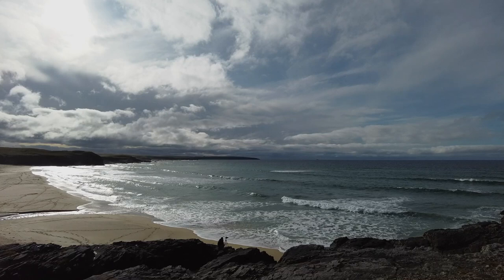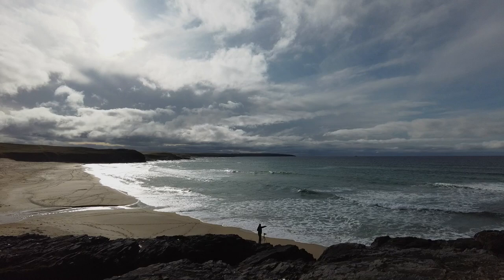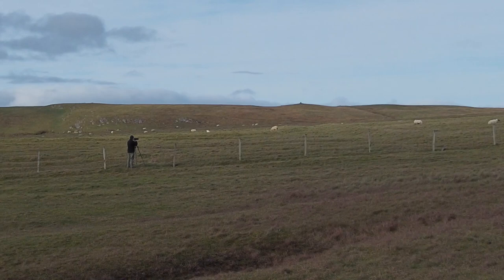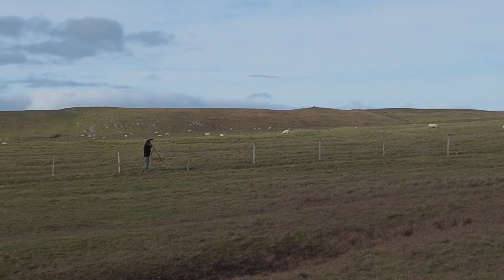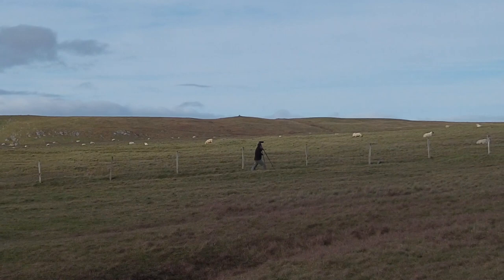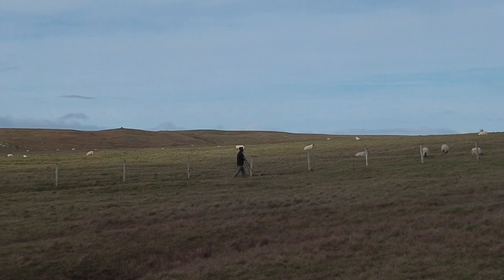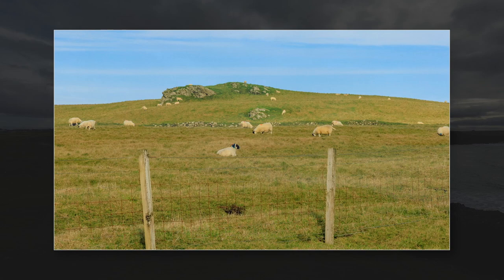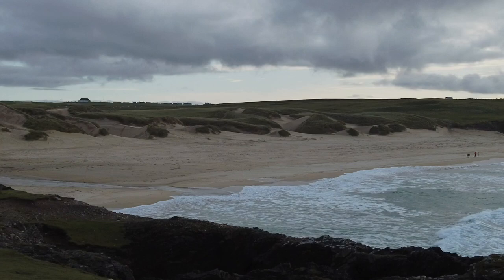A Spectacular Day at Eoropie Beach, Isle of Lewis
This week, we share our visit to  Eoropie Beach on the northwest of the Isle of Lewis on the Outer Hebrides of Scotland.  The beach has beautiful coral-colored sand and green seas.  There are also some rocky shores on either end of the beach and rolling sand dunes with grasses inshore of the beach. During our afternoon visit, we found lots of inspiration for photography on the beach and at the rocky shores.